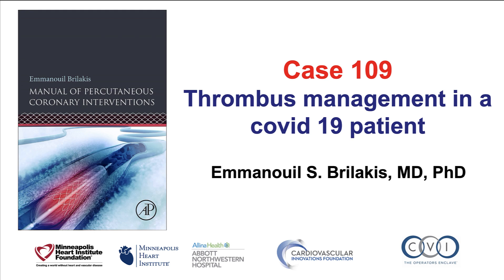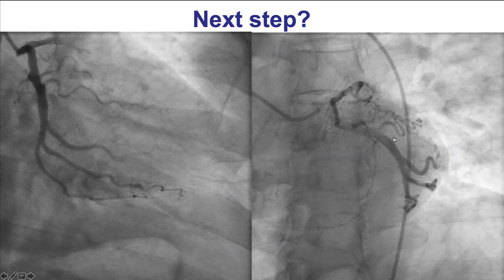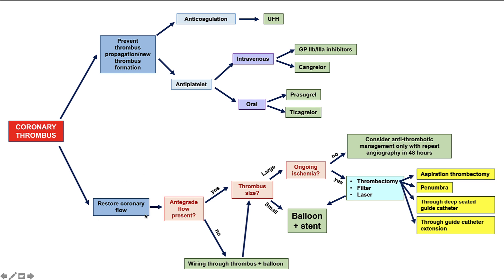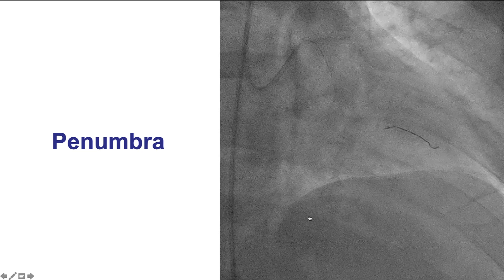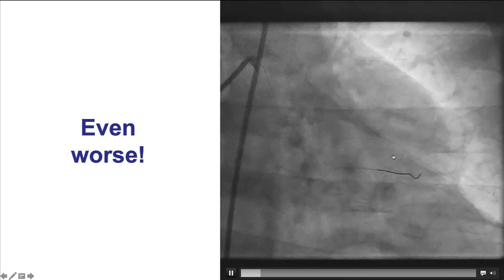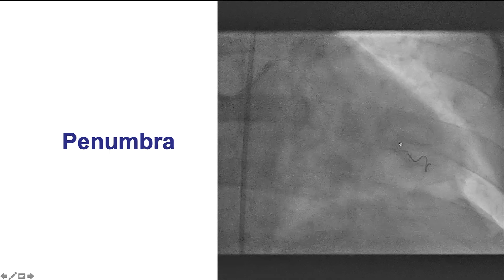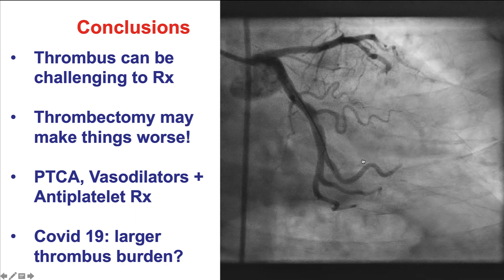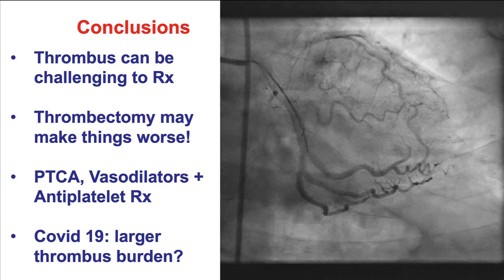Case 109: PCI Manual - Large thrombus in a covid 19 patient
A patient with covid 19 presented with acute posterior myocardial infarction. Coronary angiography showed a large thrombus in the 2nd obtuse marginal branch. Unfractionated heparin and eptifibatide were administered. Thrombectomy with a Penumbra and an Export aspiration thrombectomy patient resulted in complete vessel occlusion. Balloon angioplasty restored antegrade flow in one of the distal branches. Repeat thrombectomy and balloon angioplasty eventually restored antegrade flow. No stents were implanted because the target vessel was small and did not have any significant residual lesions.